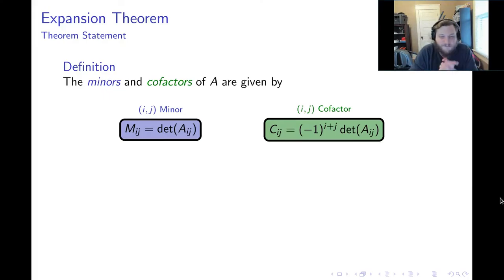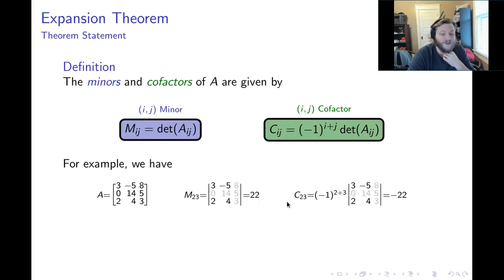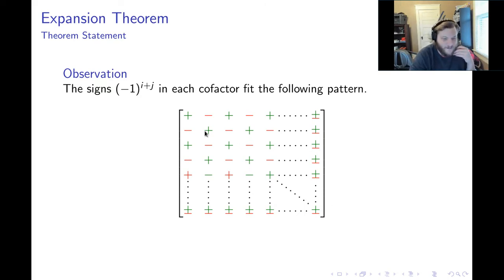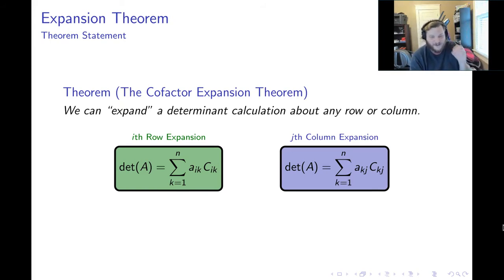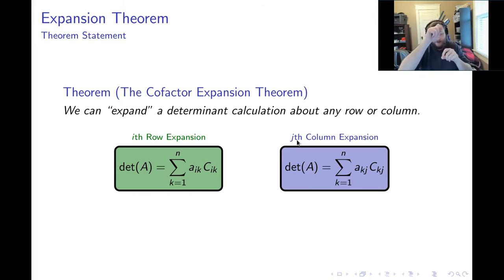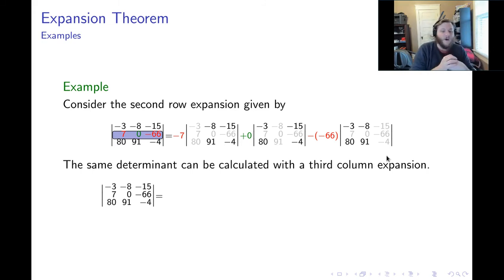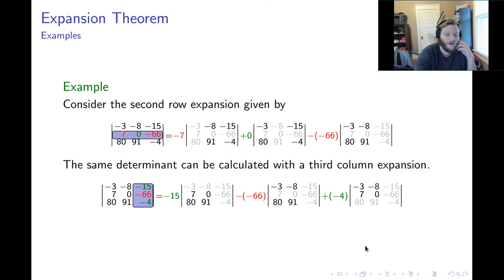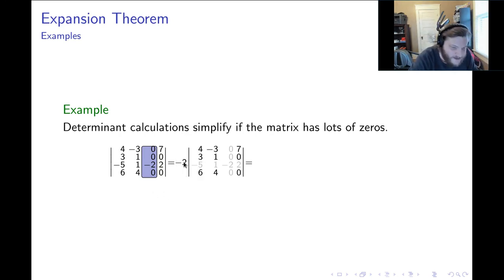Determinants I: Part 2/5 "The Expansion Theorem"